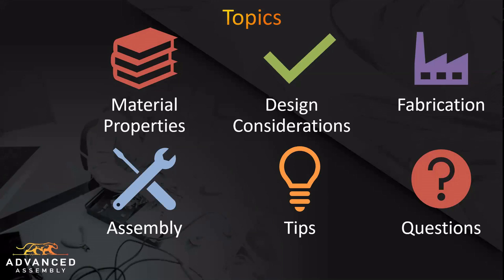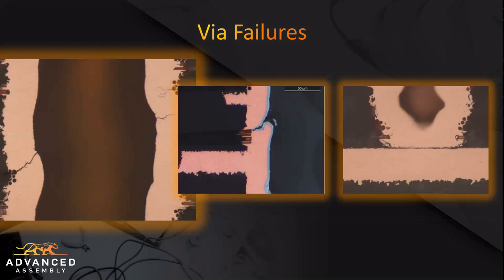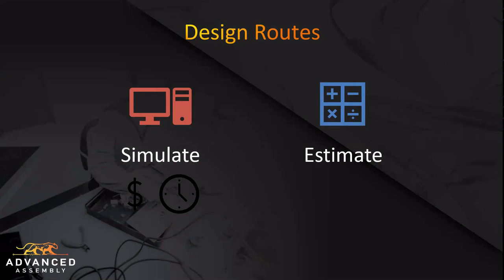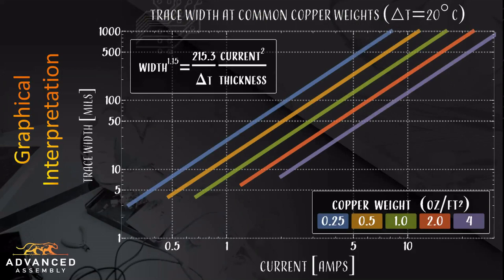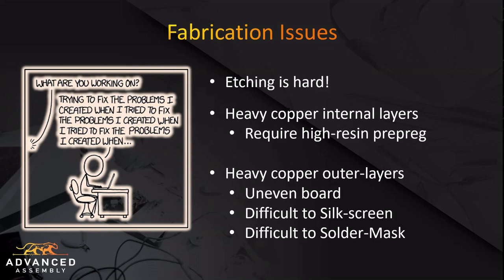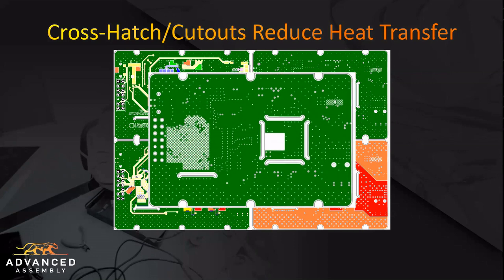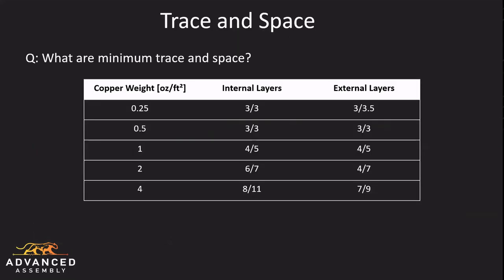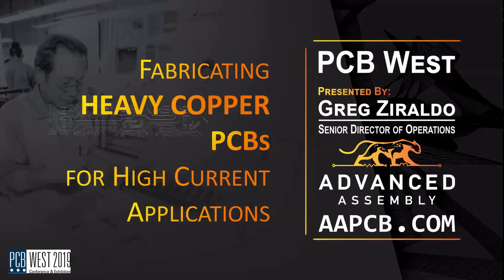Heavy Copper Webinar Sept 2019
This free webinar covers several facets of Design and Fabrication with Heavy Copper. “Heavy copper” is generally any copper heavier than around 1.5 ounces per square foot.

Specific topics include: material properties, how to determine copper thickness for your designs, how manufacturers fabricate your board, and challenges faced when assembling it.